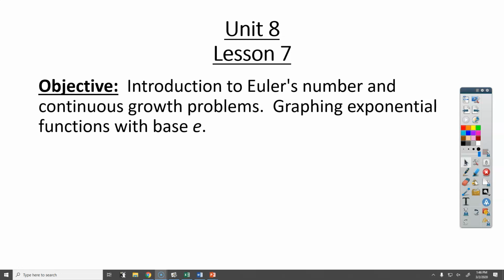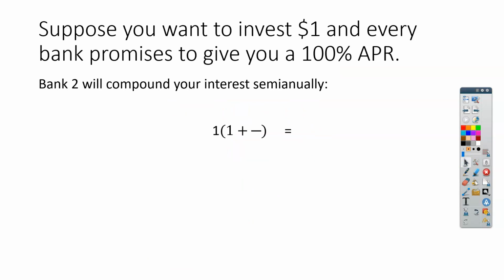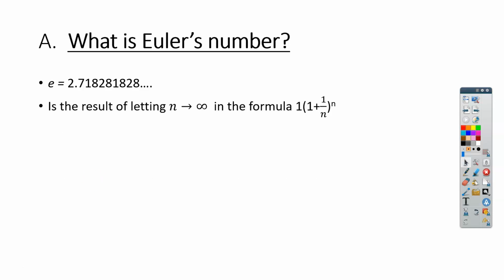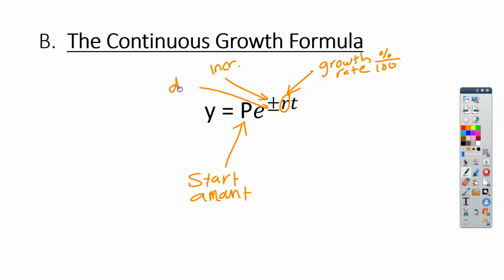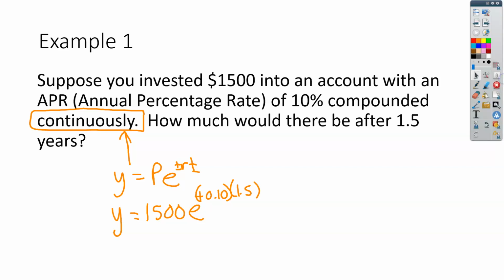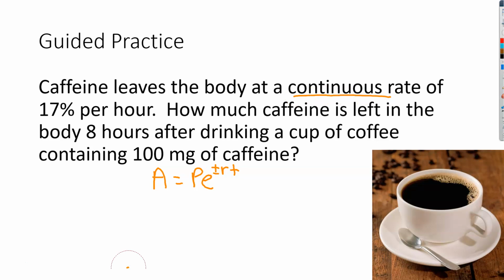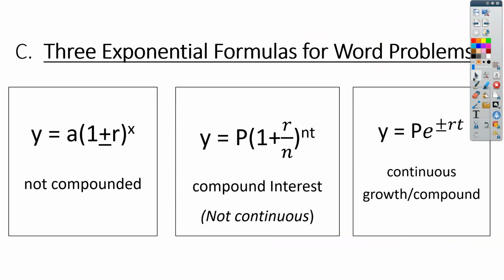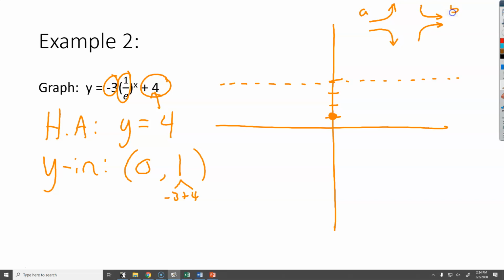Alg 2 Unit 8 Lesson 7 Eulers # and Continuous Growth